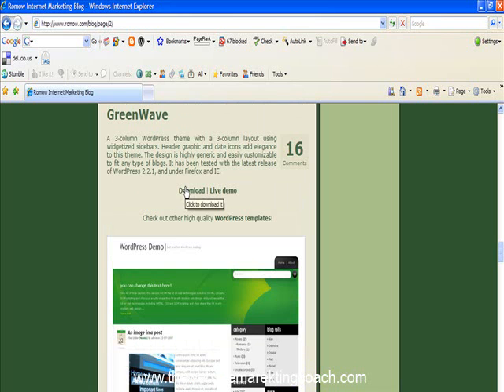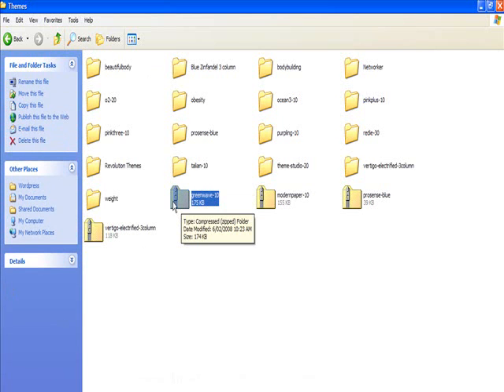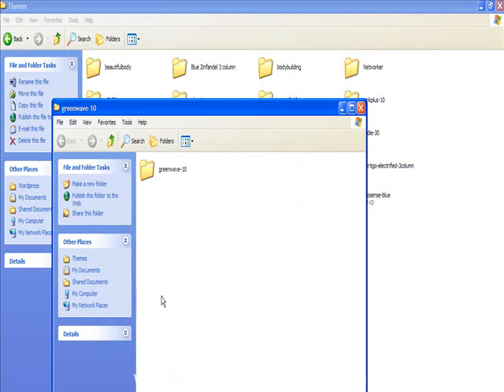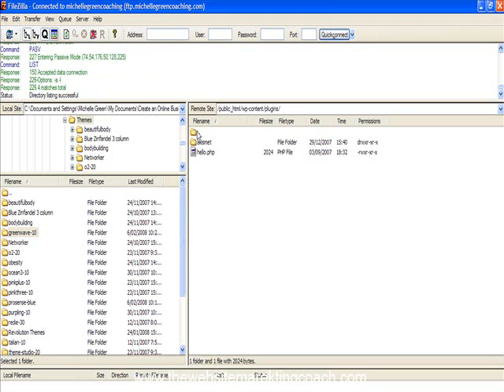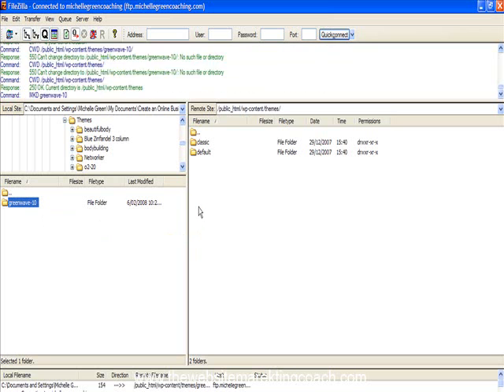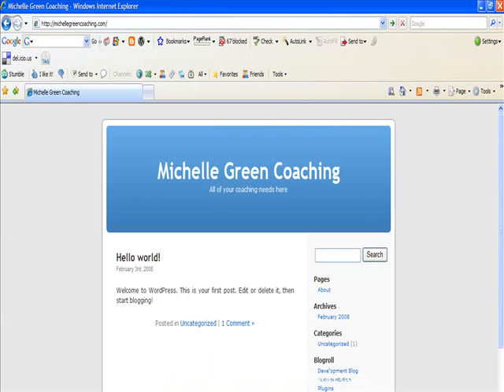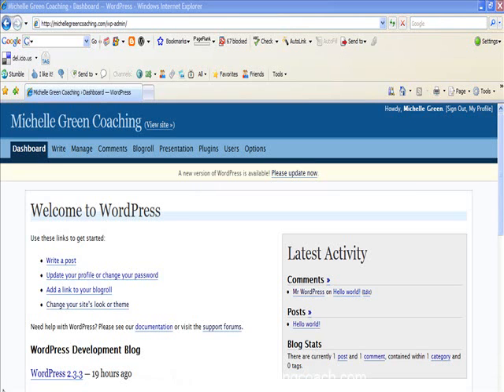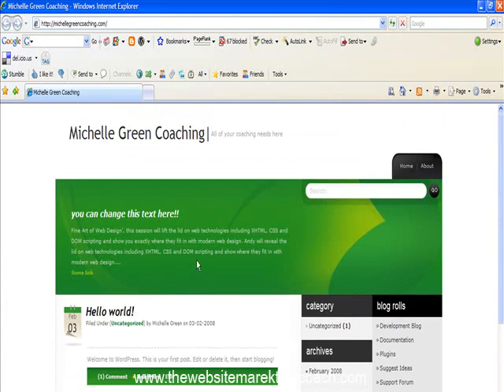How to upload a Wordpress theme using FileZilla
Michelle Green shows you how to upload a theme to your Wordpress site using FileZilla.  Just be aware that this was recorded quite some time ago, so instead of clicking on "Presentation" in Wordpress, you need to go to "Appearance" ok?!